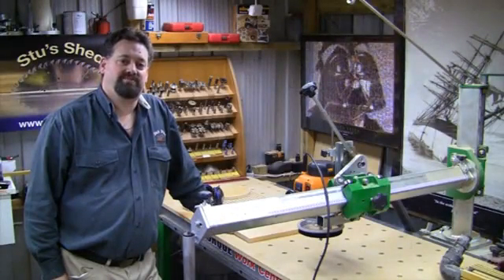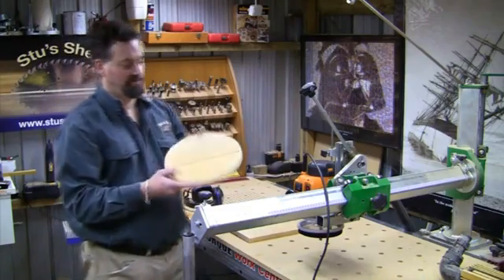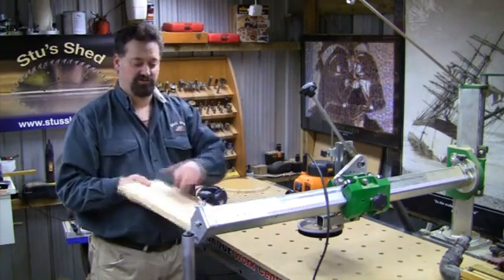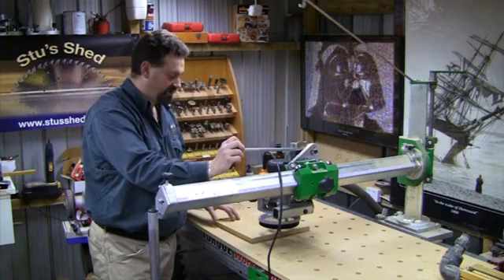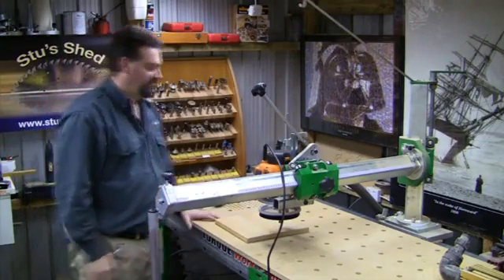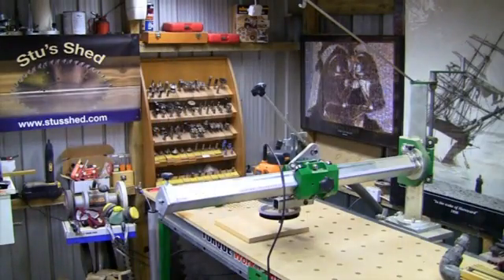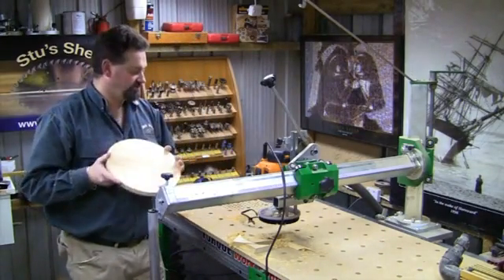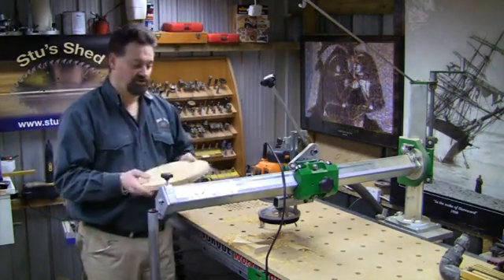Torque Work Centres: Cutting Circles with a Torwue Work Centre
Torque Work Centres Review: Cutting Circles with a Torque Work Centre